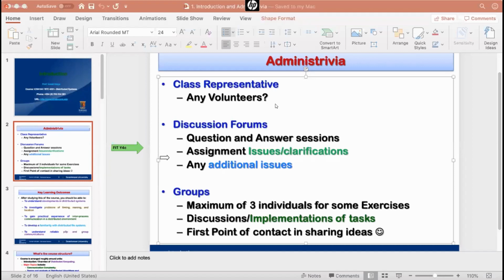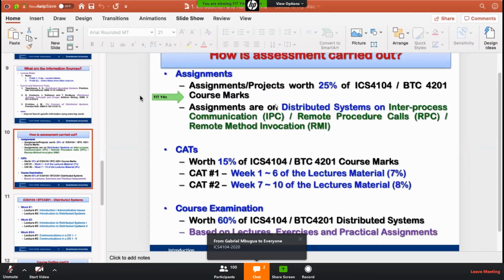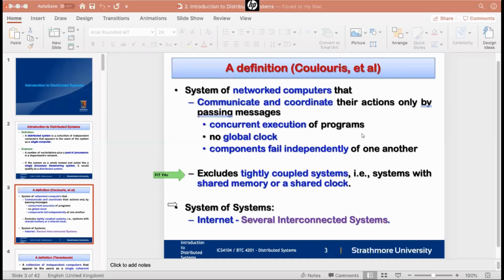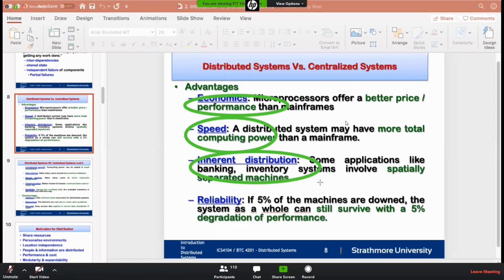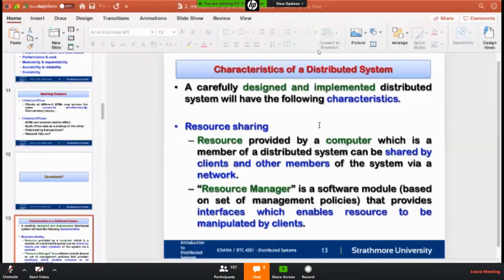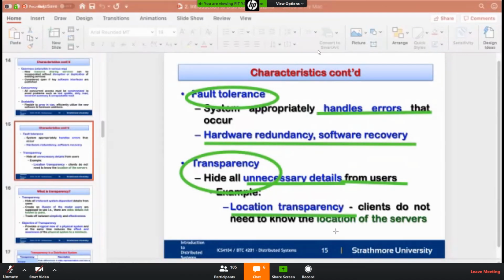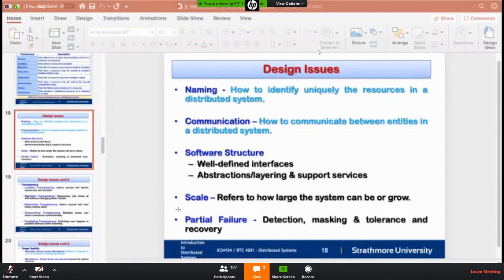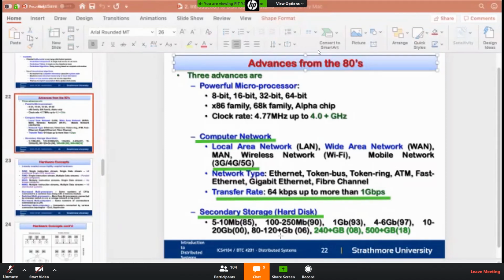Lecture 1 - Distributed Systems